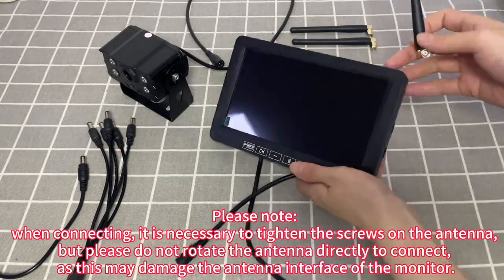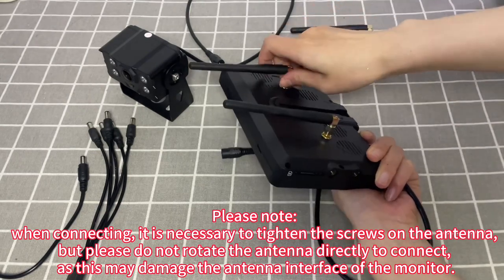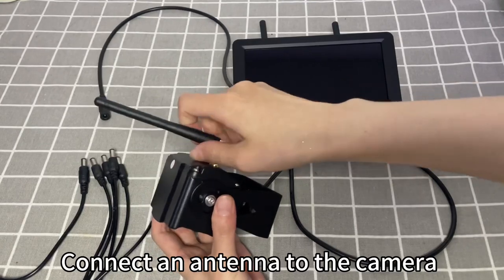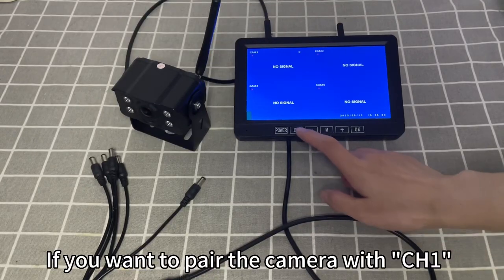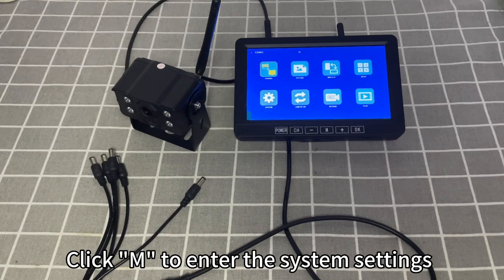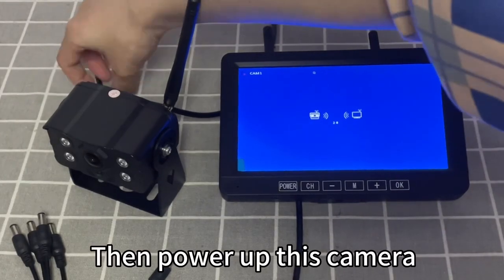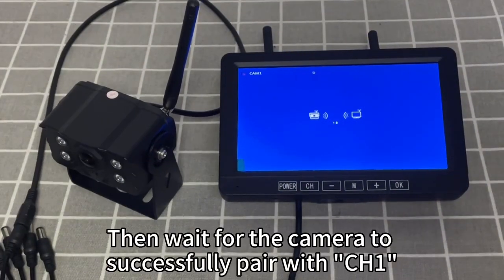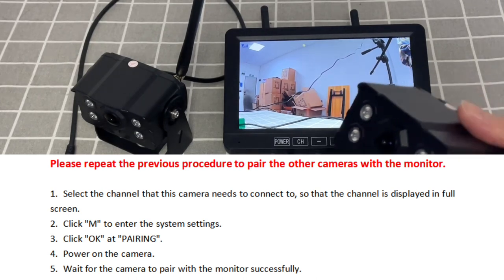How to pair the monitor and cameras of the VOONOA wireless backup camera system?